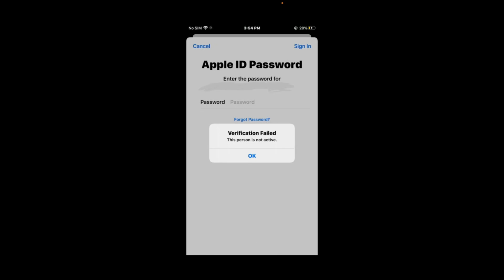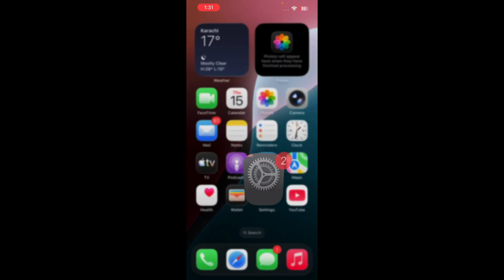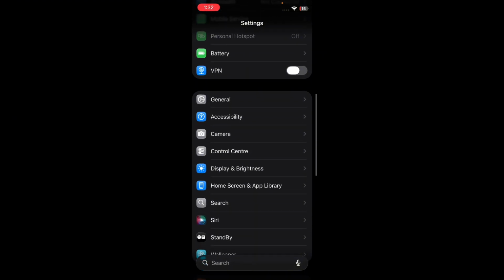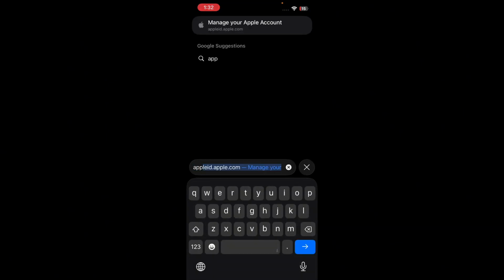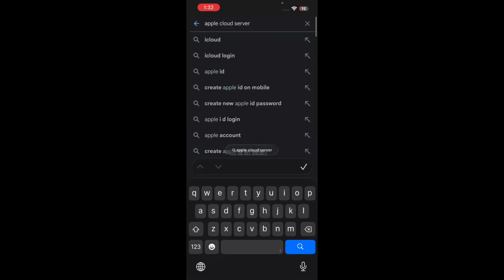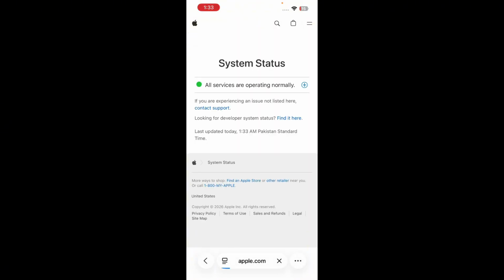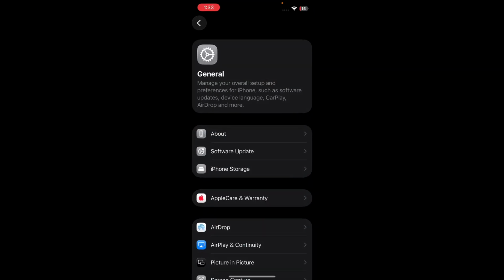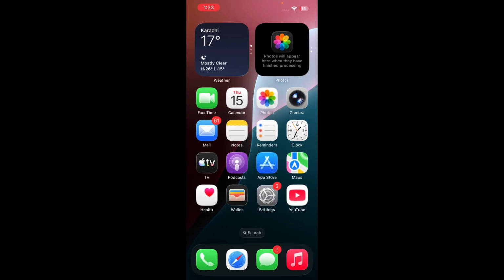Fix iCloud Verification Failed Error on iPhone (Apple ID Not Working)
If you’re getting the “iCloud Verification Failed – An error occurred” message while signing in with your Apple ID on iPhone, this video will show you exactly how to fix it. This problem usually happens due to incorrect date and time, network errors, Apple server issues, VPN conflicts, or corrupted iCloud settings. In this step-by-step guide from UnlockiOS Tech, you’ll learn all the working methods to fix Apple ID verification failed and sign back into iCloud successfully.

This tutorial works on iOS 26, iOS 25, and all modern iPhones including iPhone 16, 15, 14, 13, 12, and SE. We cover how to fix Apple ID not signing in, iCloud stuck on verification, two-factor authentication errors, and “an error occurred” login failures.

Whether you’re setting up a new iPhone, restoring iCloud, or just trying to log in, these fixes will solve the problem permanently.